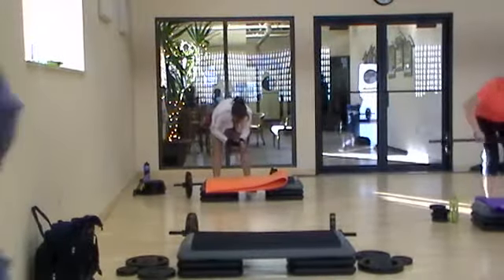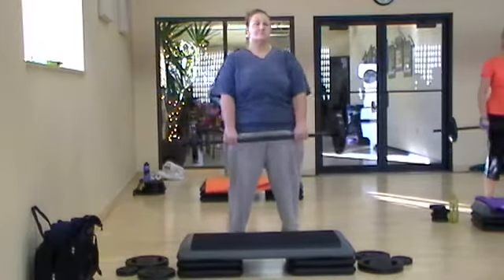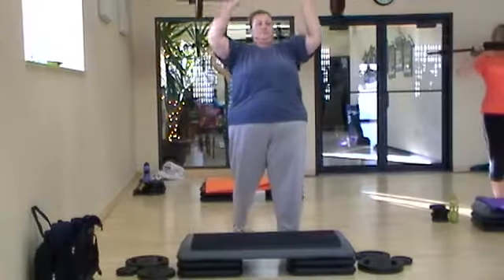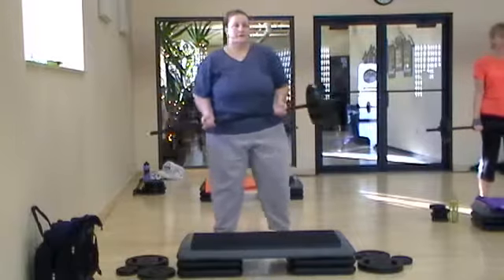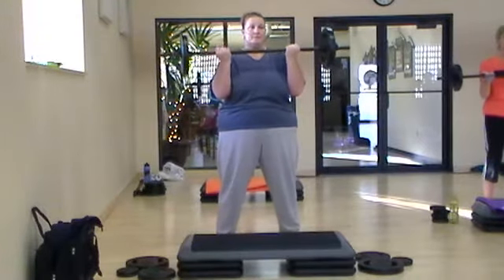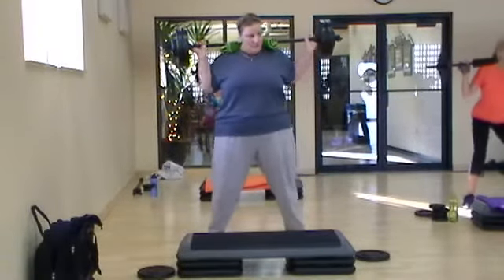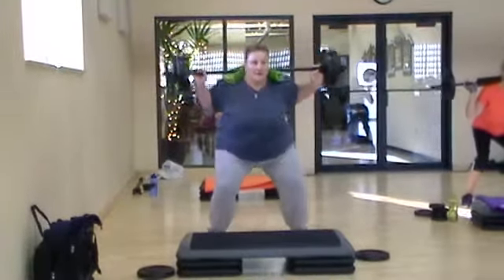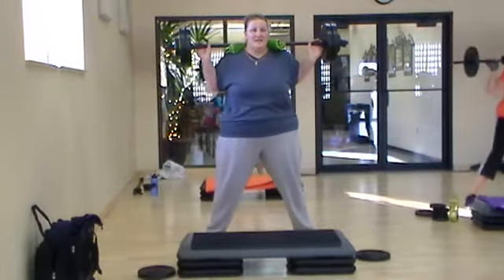PROLECT ME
WORKING OUT!